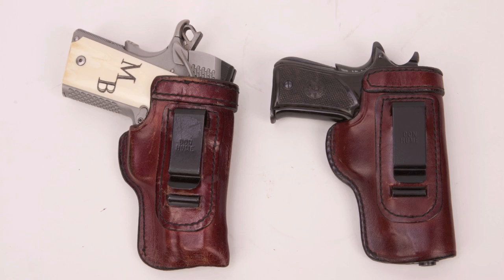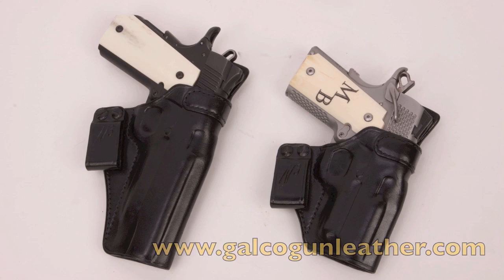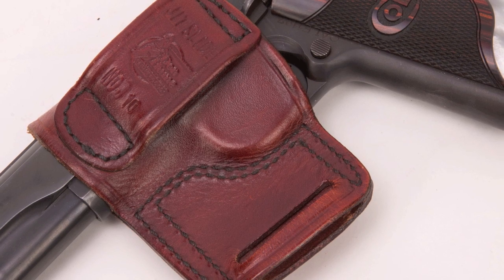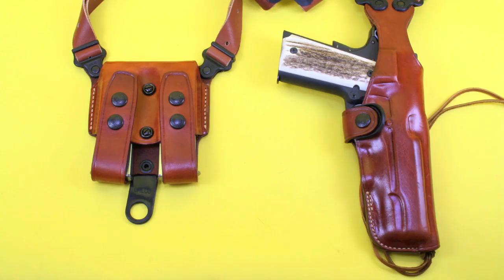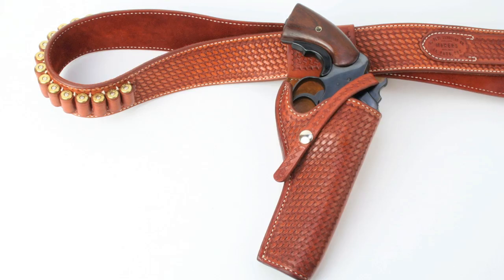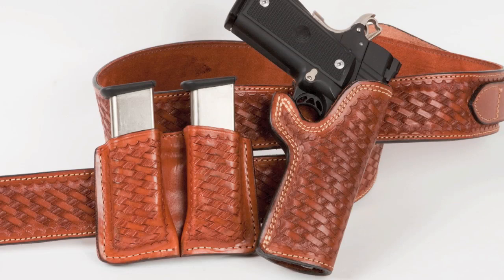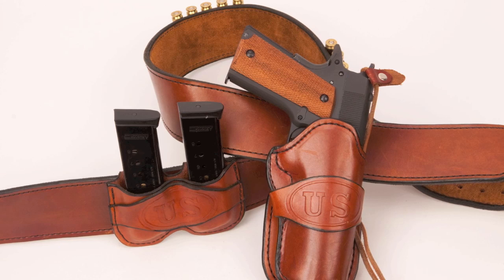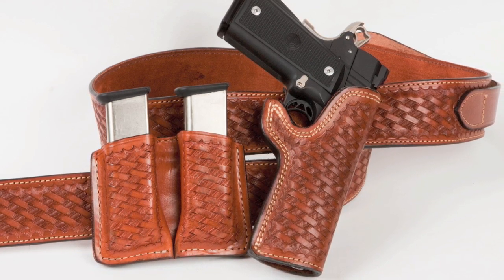Favorite Holsters Modern Guns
This video will show some of my favorite holsters for handguns. You'll see my Concealed carry holsters, made by Galco and Don Hume. You will also see my all purpose open carry rigs made by El Paso Saddlery and Kirkpatrick Leather. We'll finish up with a couple of really nice competition rigs made by Mernickle Holsters.